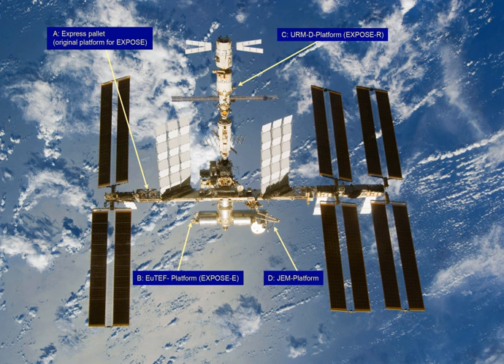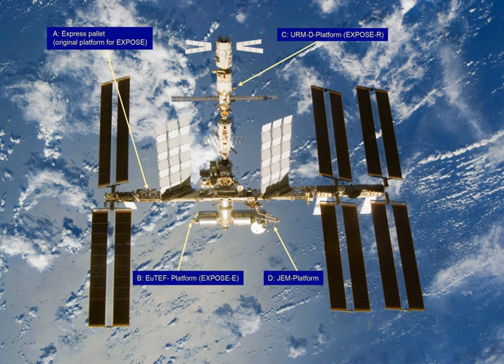EXPOSE | Wikipedia audio article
00:01:14 1 Objectives
00:02:00 1.1 Relevance
00:04:11 2 General mission description
00:06:24 3 EXPOSE-E
00:07:31 3.1 EXPOSE-E results
00:17:46 4 EXPOSE-R
00:20:42 4.1 EXPOSE-R results
00:27:38 5 EXPOSE-R2
00:31:49 5.1 EXPOSE-R2 results
00:33:26 6 See also

- Socrates

SUMMARY
EXPOSE is a multi-user facility mounted outside the International Space Station dedicated to astrobiology. EXPOSE was developed by the European Space Agency (ESA) for long-term spaceflights and was designed to allow exposure of chemical and biological samples to outer space while recording data during exposure.The results will contribute to our understanding of photobiological processes in simulated radiation climates of planets (e.g. early Earth, early and present Mars, and the role of the ozone layer in protecting the biosphere from harmful UV-B radiation), as well as studies of the probabilities and limitations for life to be distributed beyond its planet of origin. EXPOSE data support long-term in situ studies of microbes in artificial meteorites, as well as of microbial communities from special ecological niches. Some EXPOSE experiments investigated to what extent particular terrestrial organisms are able to cope with extraterrestrial environmental conditions. Others tested how organic molecules react when subjected for a prolonged period of time to unfiltered solar light.